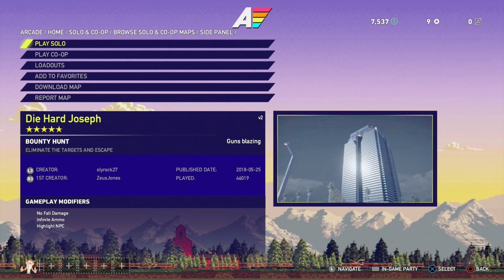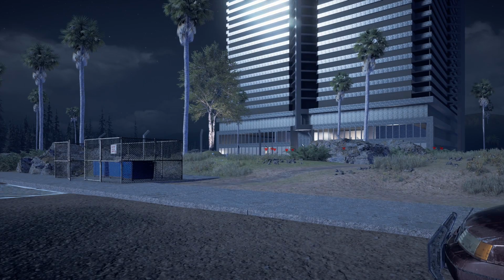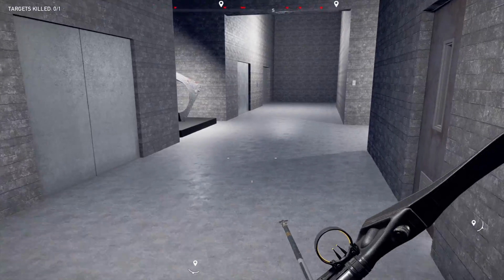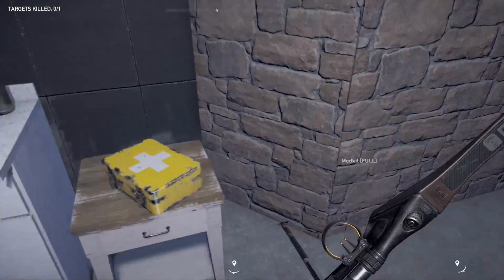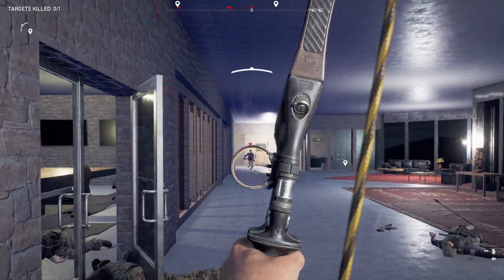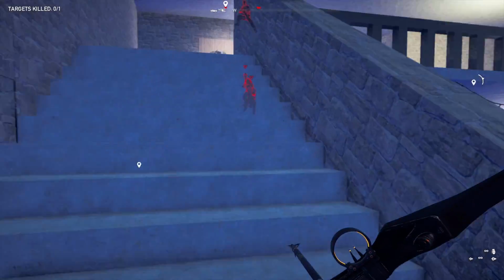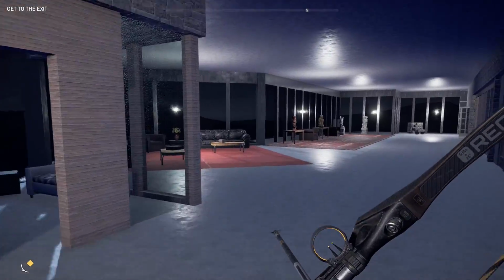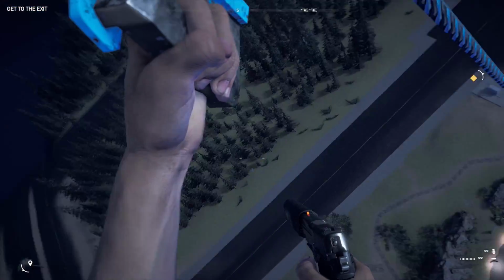SURVIVE THE TOWER! (Far Cry 5 Arcade Challenges)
Welcome back to another Far Cry 5 where we're are exploring some Far Cry 5 tower challenge! Wait what?! Ok so actually there's this thing called Far Cry Arcade that allows you to build some incredible stuff and today we're checking out some incredible maps!
I make daily gaming videos and just want to share epic moments with my subscribers!

Keep the comment section clean, no hating on others. Spread the love of our community.

- Olli43

Video uploaded & owned by Olli43.